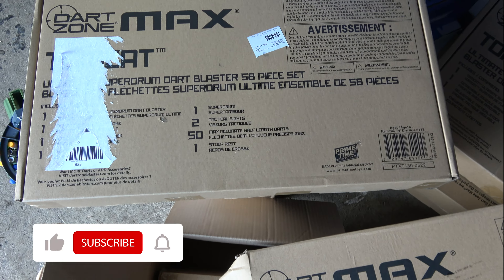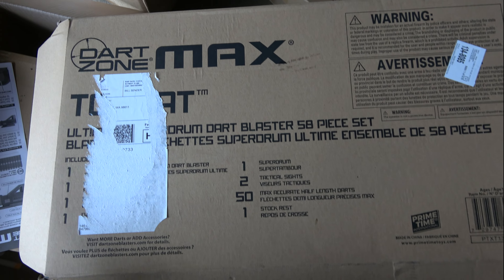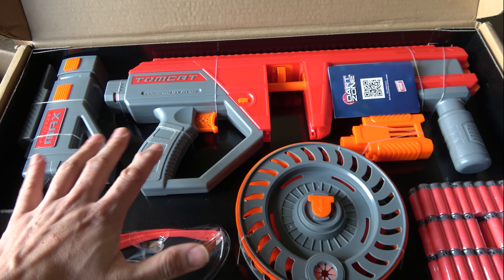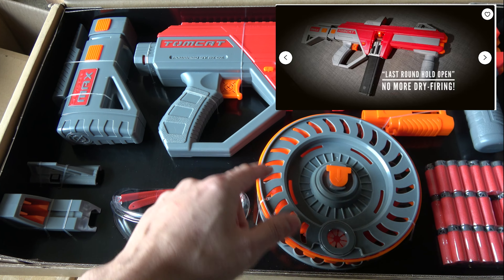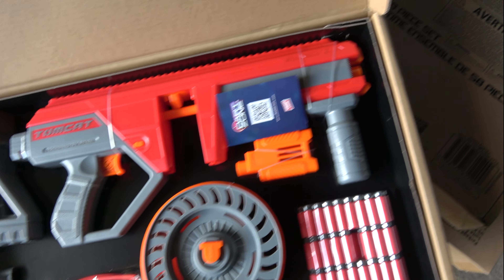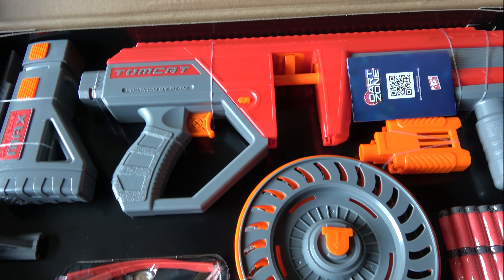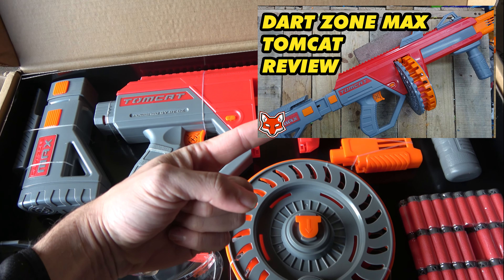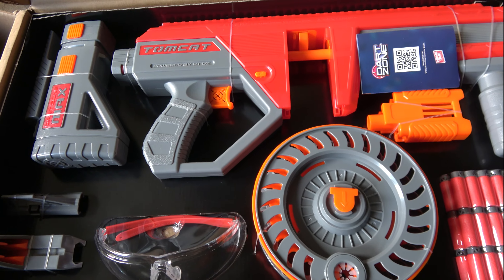DartZone Tomcat Giveaway DOUBLE DRUM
How many winners: 1
Prize: DartZone Tomcat
How is winner picked: Who ever gets closest to how many orders I did on my Etsy store in 2022
Winner Picked Date, Jan 18th 2022